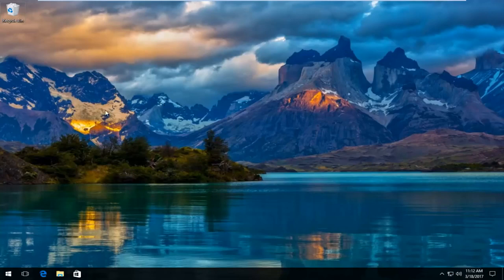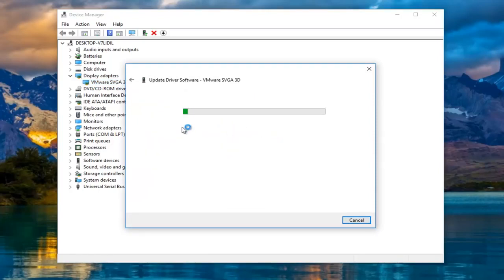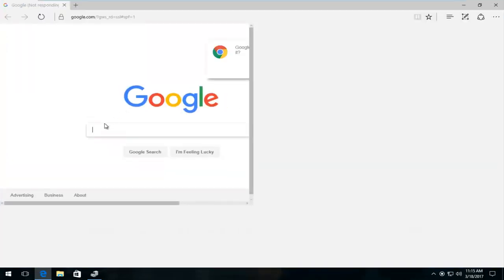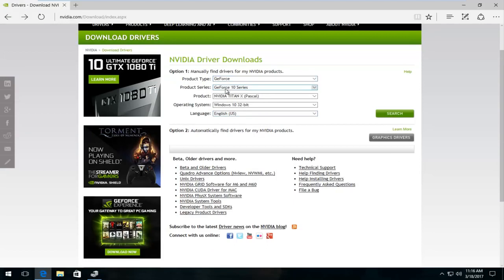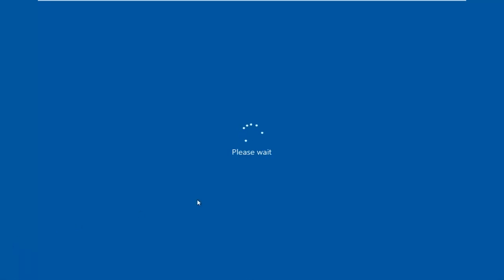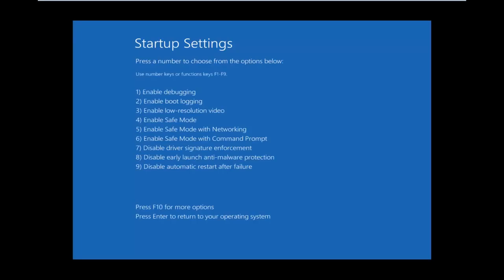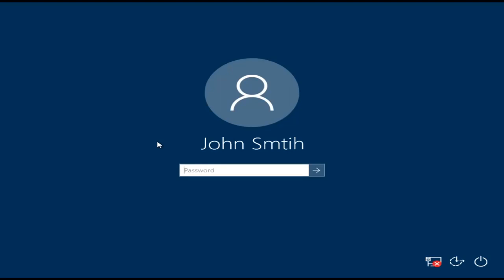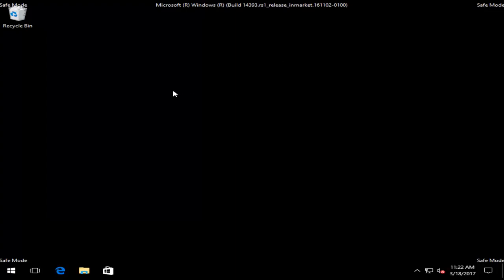How To Fix System Thread Exception Not Handled [Tutorial]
The System Thread Exception Not Handled error is often displayed along with the Blue Screen of Death (BSOD). It's usually due to old graphics card drivers. This tutorial will show you how to start in safe mode and uninstall the troublesome drivers.

SYSTEM THREAD EXCEPTION NOT HANDLED is an error which appears on a Blue Screen of Death (BSOD) when process threads running critical windows services fault. It has been mainly reported by users of Windows 8, 8.1 and 10. While some users get 10 to 15 seconds before they get this error, some have reported immediately getting this error after their windows start, and then their systems reboots, getting stuck in a loop making it impossible for them to use any computer.

This error mainly occurs due to a driver malfunction. An outdated, corrupted or incompatible driver can get your system into display this blue screen. Outdated drivers and overclocking softwares, or a recently overclocked tweak are also known to cause this BSOD. If a recently installed program or a driver caused this issue; then the first approach should be to uninstall them since they are simply not compatible, keep track of updates and attempt reinstall when a patch or update to the driver has been released.

Issues addressed in this tutorial:
system thread exception not handled windows 8.1
system thread exception not handled windows 8
system thread exception not handled windows 10 loop
system thread exception not handled windows 10 atikmdag.sys
system thread exception not handled igdkmd64.sys
system thread exception not handled windows 10 boot loop